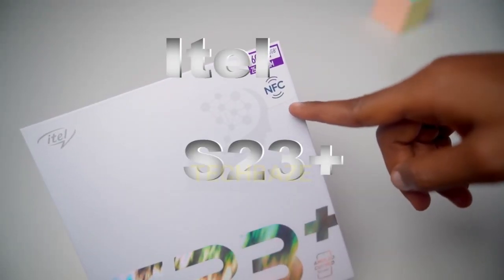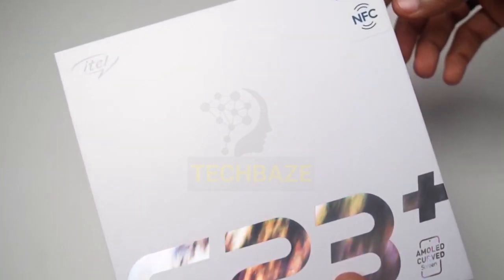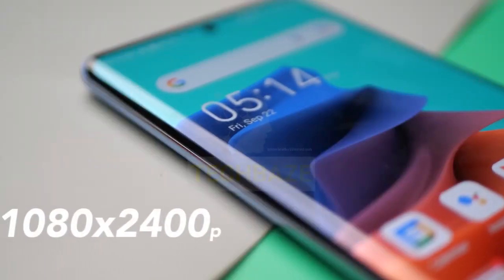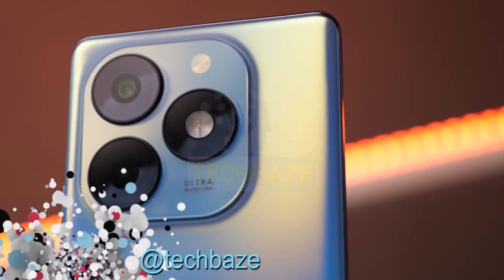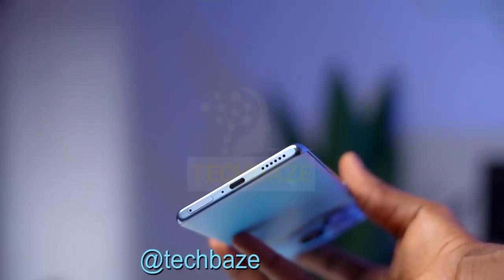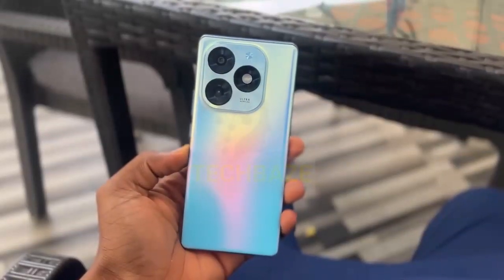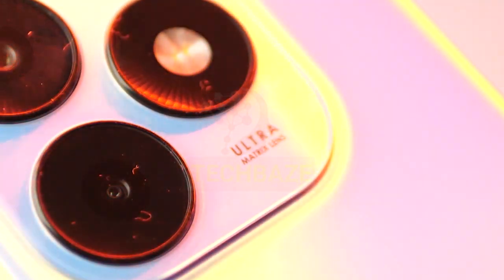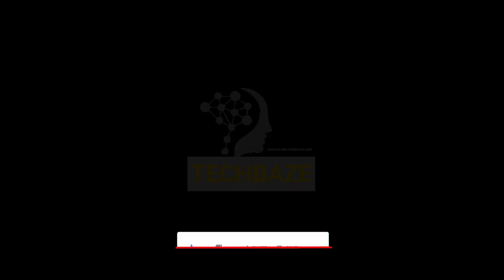UNBOXING ITEL S23+INTRODUCTION REVIEW | UNDER DISPLAY FINGERPRINT CURVED DISPLAY 50MP CAMERA .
A curved Amoled display Itel S23+ features
RAM: 8GB
Internal Storage: 256 GB
Battery: 5000 mAh
Main camera: 50MP+QVGA
Front camera: 32 MP
Display: 6.6 inch
Processor: Unisoc Tiger T606
Connectivity: Dual sim, 4G, Wi-Fi
Colors: Mystery White, Starry Black
OS: Android 13
This itels23+,you can compare with#samsunggalaxys23ultra, xiaomi13ultra and nokiax500
please like,follow and share our handles